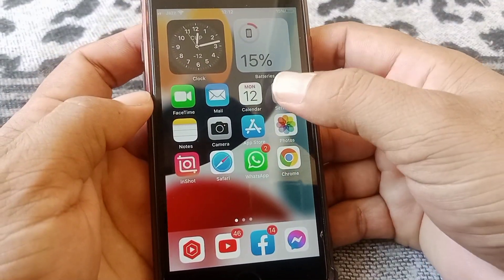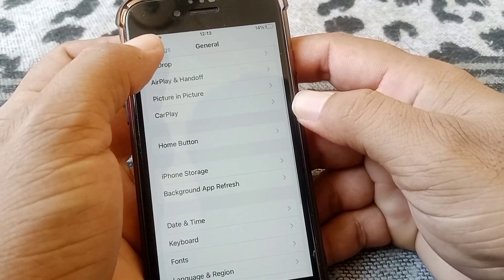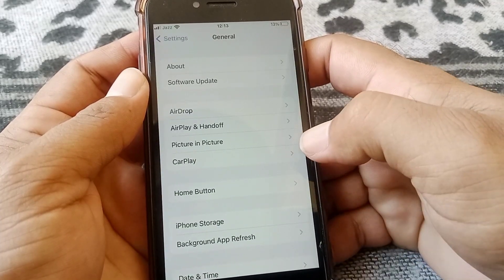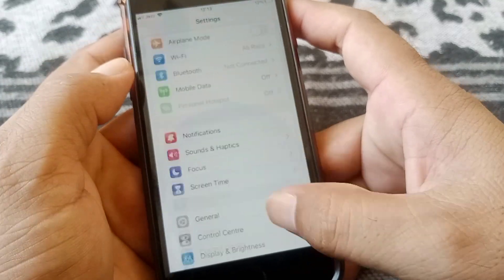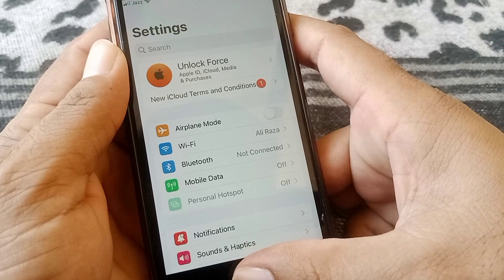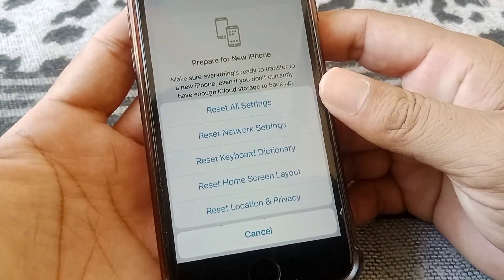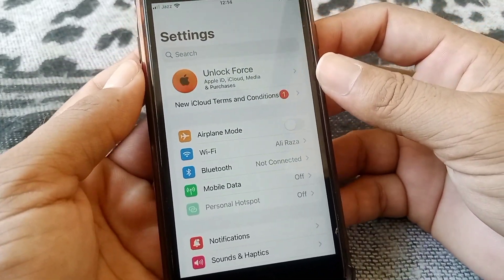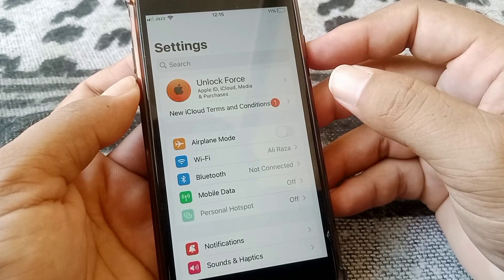iOS 16 Not Showing | iOS 16 Update Not Showing Up in Settings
Hi Everyone Well Come to My Channel. In this video I gonna Show you " iOS 16 Not Showing | iOS 16 Update Not Showing Up in Settings | iOS 16 Update Not Showing Up| iOS 16 " on Your iPhone and Android Phone .